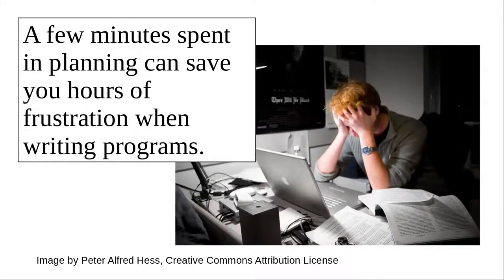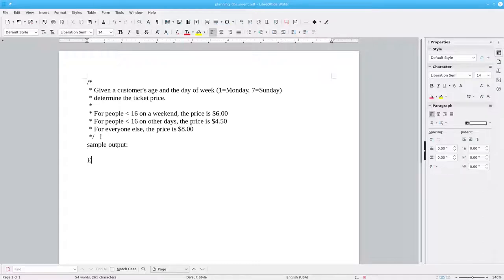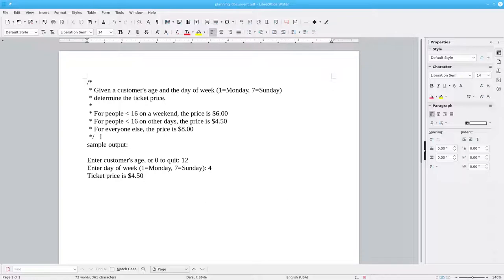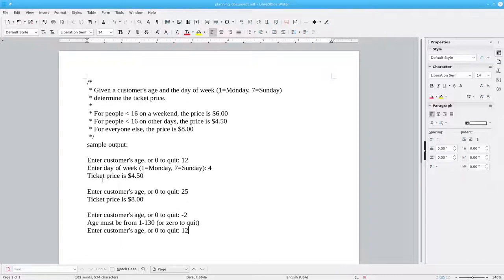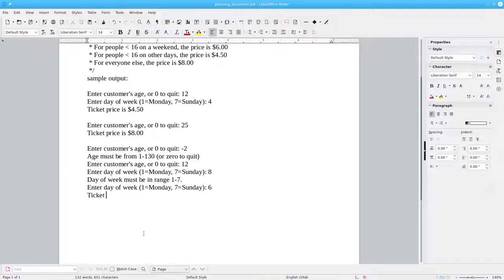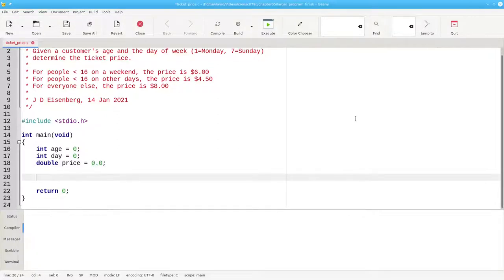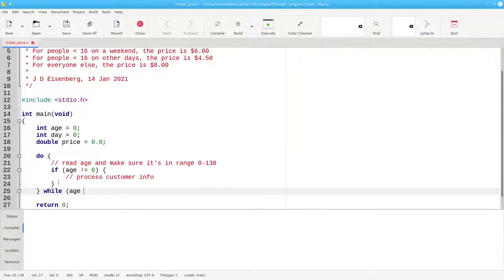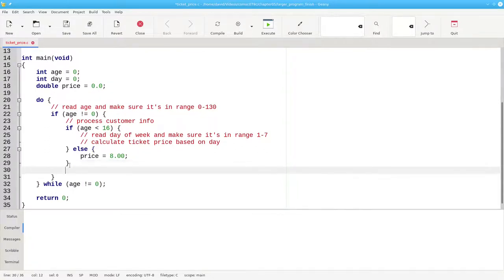Chapter 5: Developing Programs (Part 1)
Up to now, our programs have been small. What is the process to use for developing a larger program? In this video, we’ll plan a program by figuring out what its output will look like, and we’ll write pseudo-code as a starting point for the program.